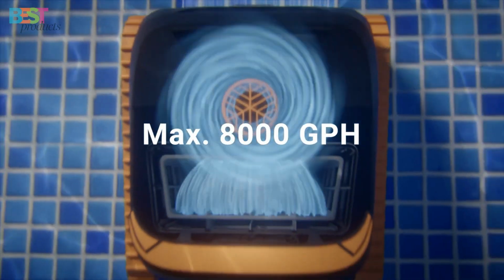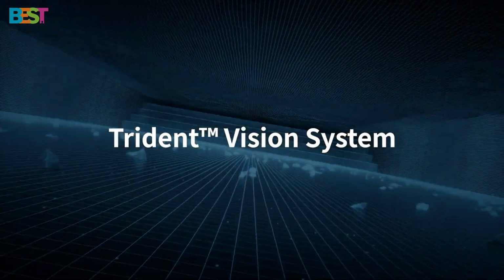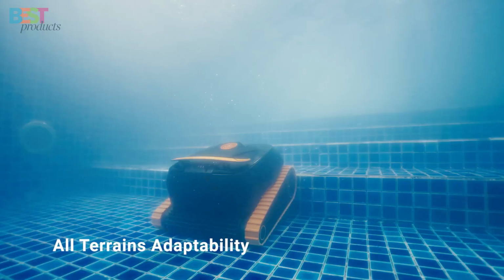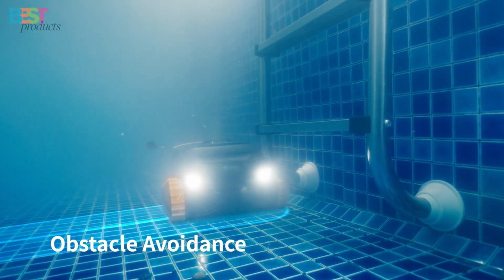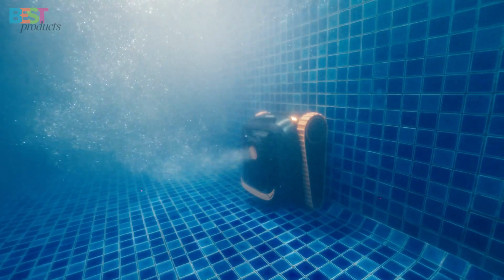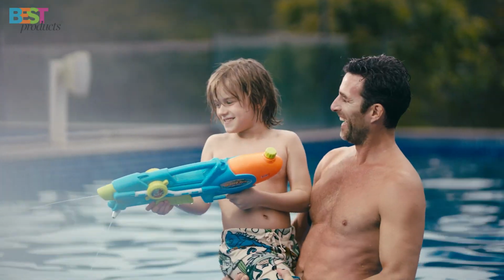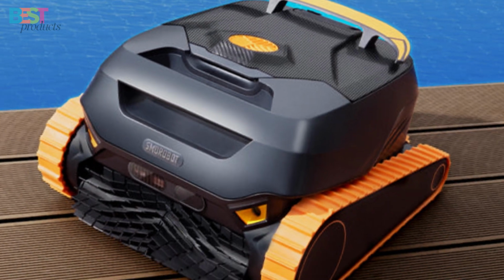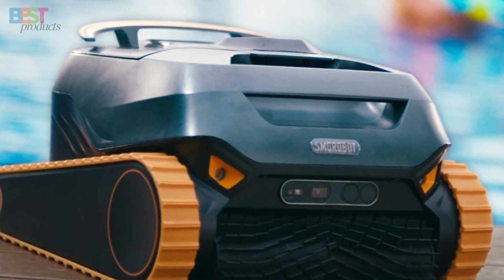SMOROBOT Valor P10 Review: Is This the BEST Cordless Robotic Pool Cleaner (2024)?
Struggling with pool cleaning? See if the SMOROBOT Valor P10 is the ultimate cordless robotic pool cleaner for 2024!